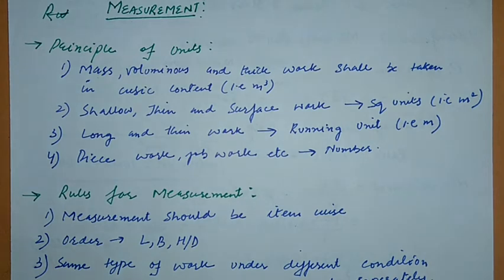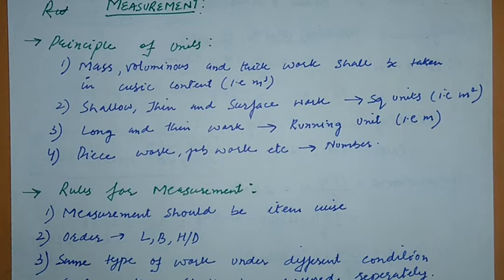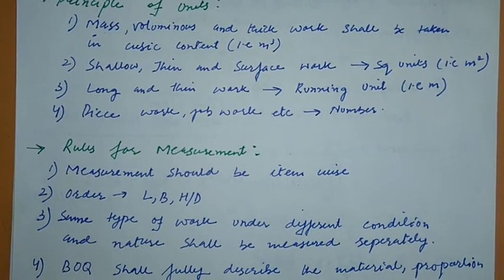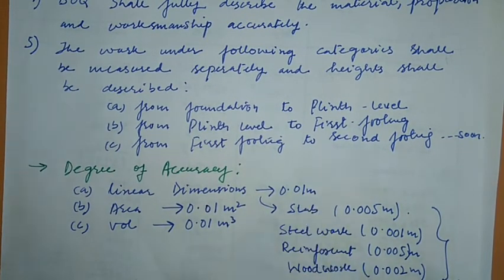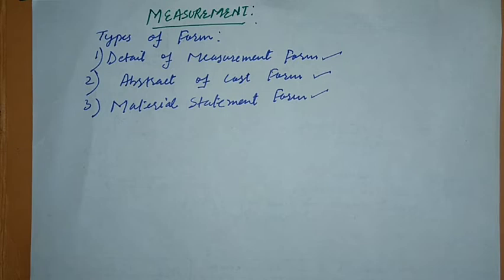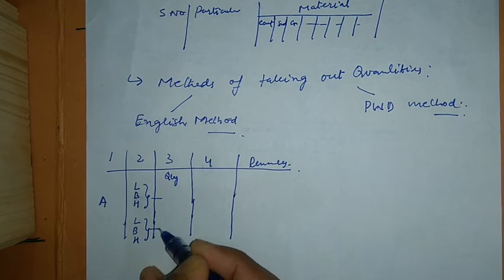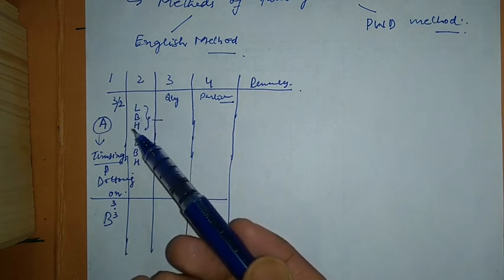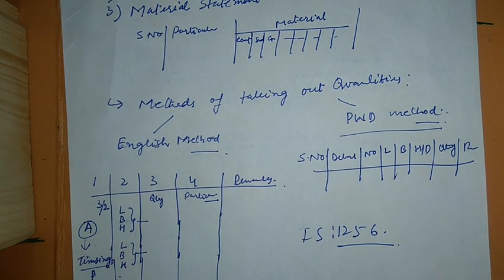| Lecture 04| Methods of taking out measurement|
Principle of unit.
Rules for measurement.
Degree of Accuracy.
Different methods of taking measurement.